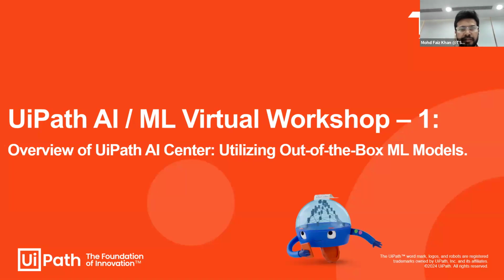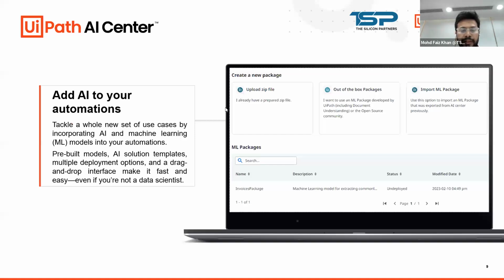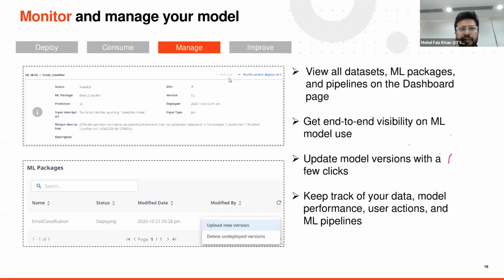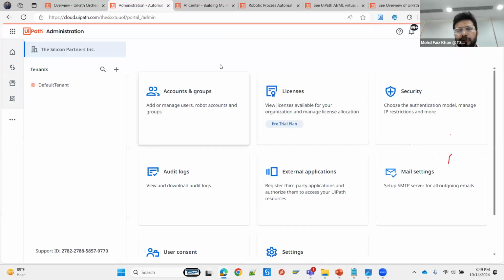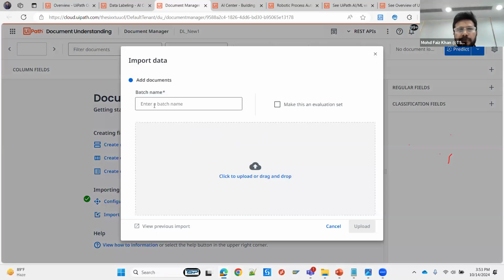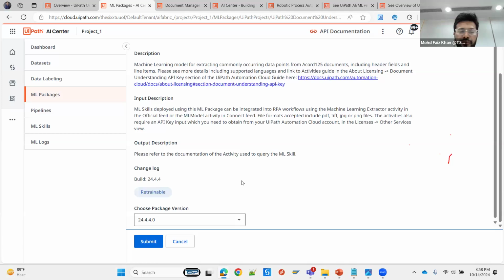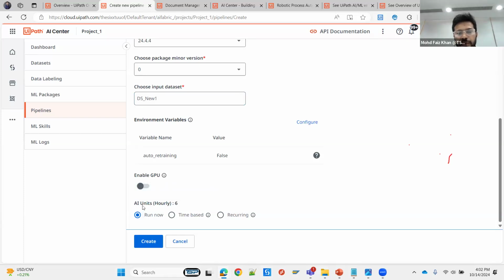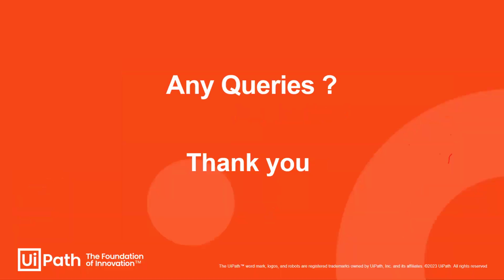Overview of UiPath AI Center: Utilizing Out-of-the-Box ML Models | UiPath AI/ML Virtual Workshop – 1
In this workshop, we will provide a beginner-friendly introduction to the AI Center, enabling new and junior developers to understand and leverage its capabilities for building use cases.

Agenda:
Overview: Walkthrough of the AI Center
Model Selection: Bring Your Own Model (BYOM), Downloading Trained Models, and Utilizing Out-of-the-Box Models
Training: Creating Datasets, Models, and Pipelines
Q&A: Open session for questions and answers

This session was livestreamed on October 14, 2024.